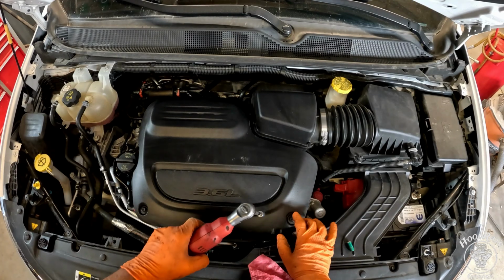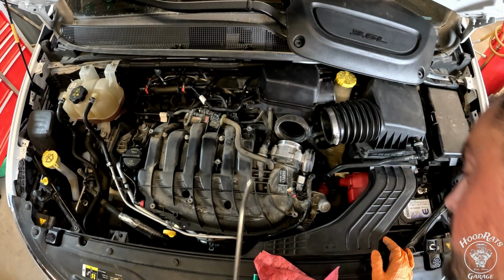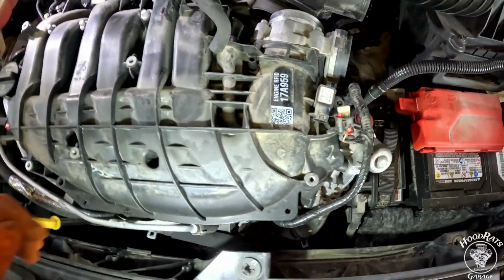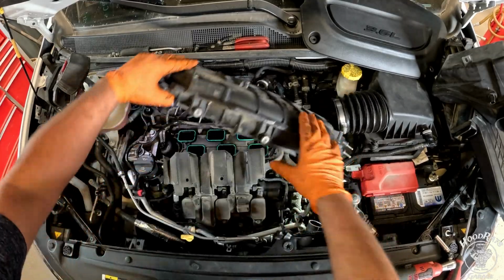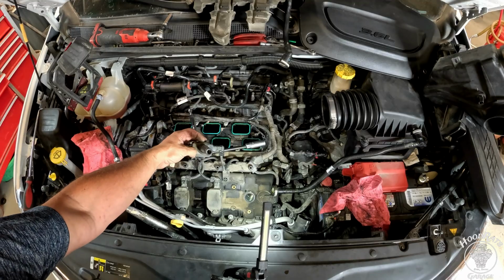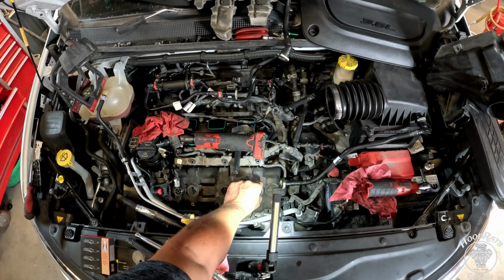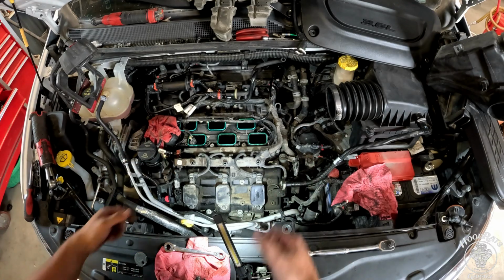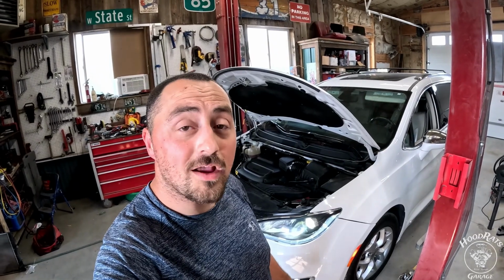How Replace 2017-2024 Pacifica Spark Plugs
How to replace 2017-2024 Chrysler Pacifica spark plugs.

Tools needed
-8 & 10mm sockets
-extensions
-10mm ratcheting box wrench
-5/8 spark plug socket
-ratchet
-torque wrench
-hose pliers
-pick tool or small flat head screw driver

Videos produced by Hood Rats Garage are not a substitute for professional repair services and viewers should consult a qualified technician for complex issues.  Hood Rats Garages viewers should always follow safety guidelines like disconnecting power, using correct PPE, using proper tools, and taking precautions against potential hazards.  Hood Rats Garage cannot guarantee the success of any repair method shown in its videos and viewers assume all responsibility for their actions.